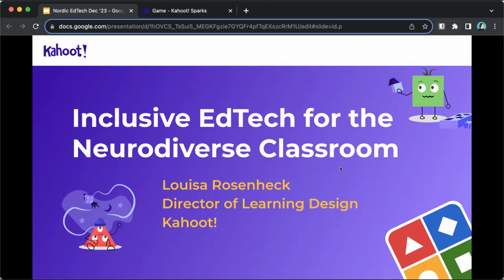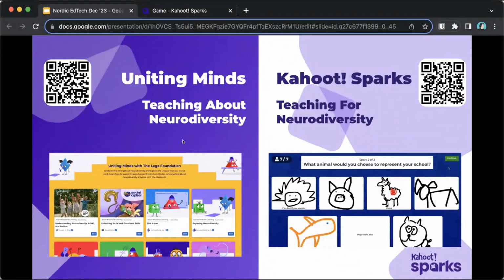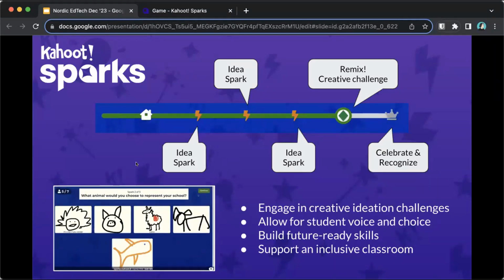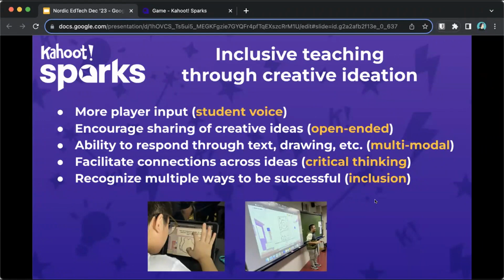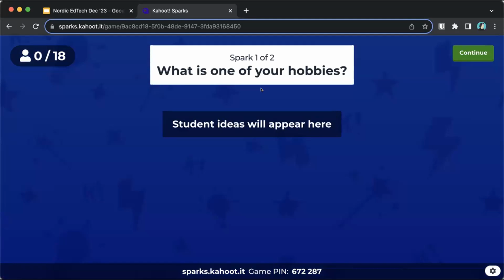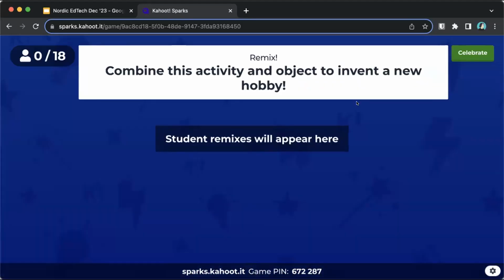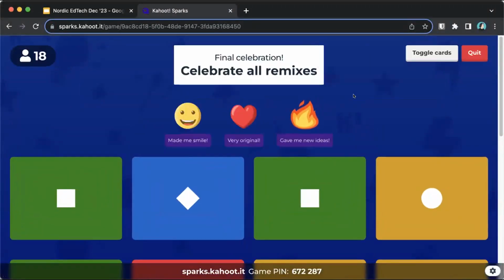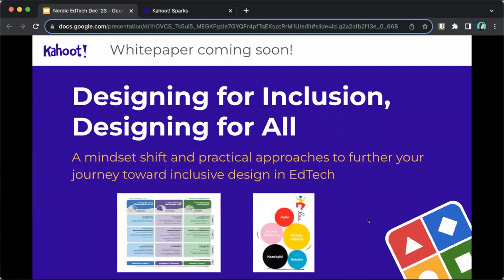Kahoot!: inclusive EdTech for the Neurodiverse Classroom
Louisa Rosenheck, Director of Learning Design at Kahoot! presents Uniting Minds (Teaching About Neurodiversity) and Kahoot! Sparks (Teaching for Neurodiversity) as an example of inclusive, universal design.

This session was recorded as part of the Nordic EdTech Bootcamp, Dec 2023, held to celebrate the best innovators from the EdTech scene